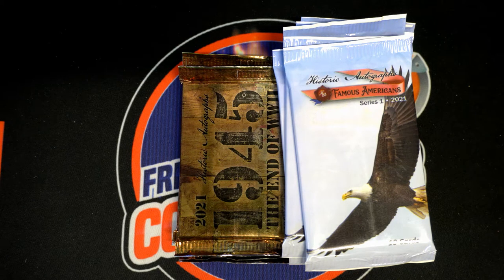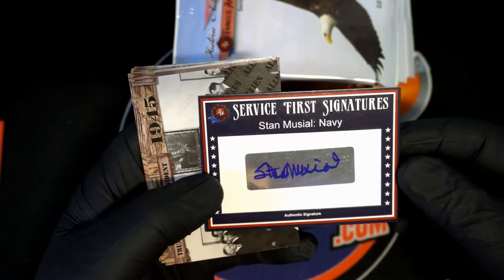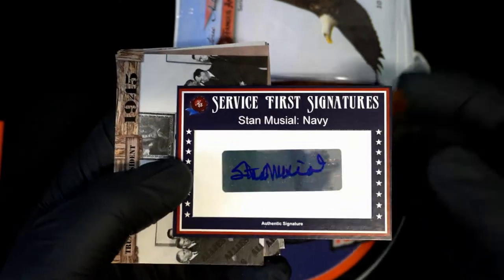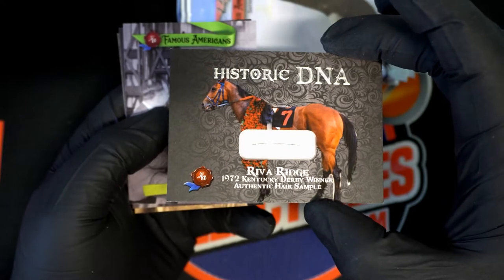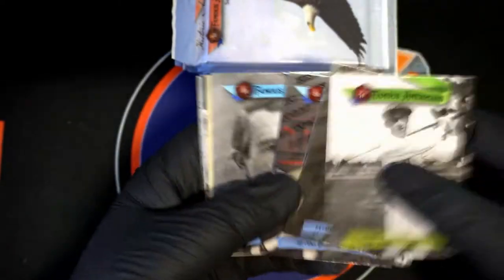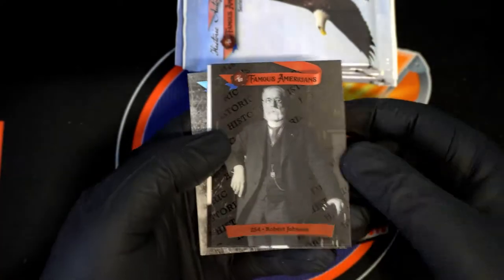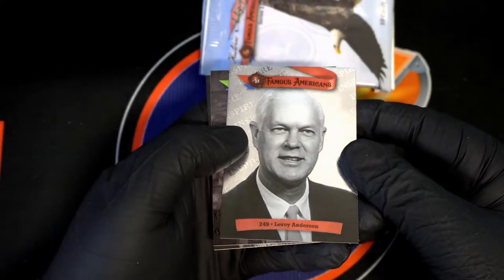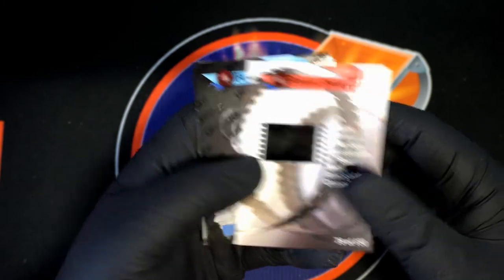PACK RIPS FOR MATT E